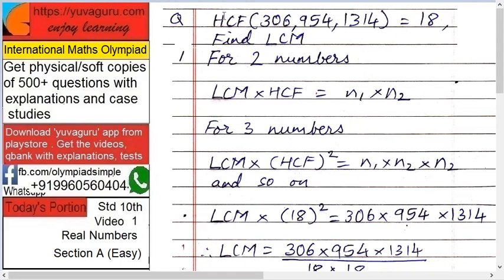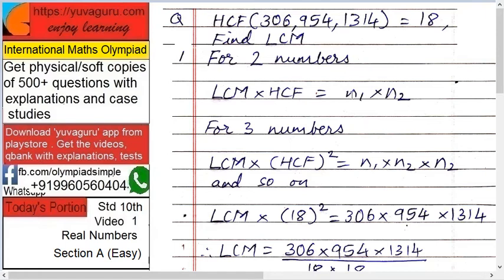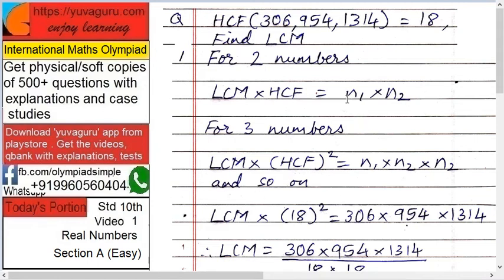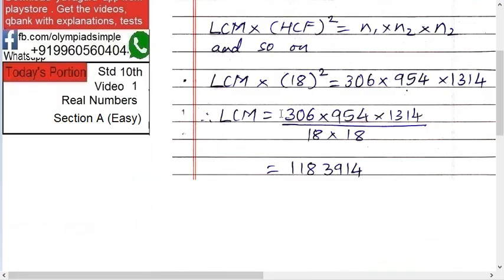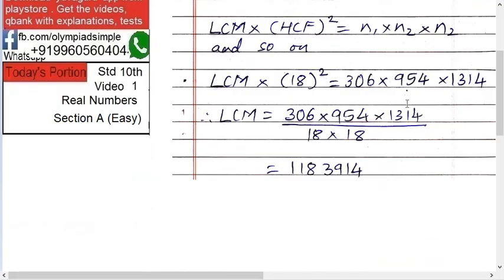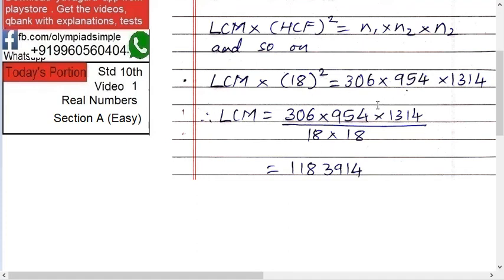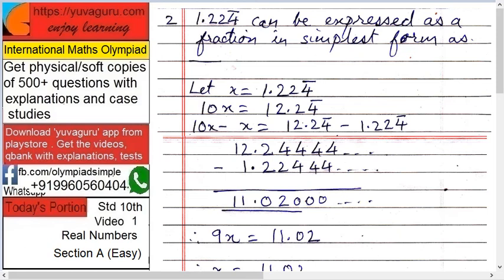1 IMO Maths Video Std 10 Real Numbers